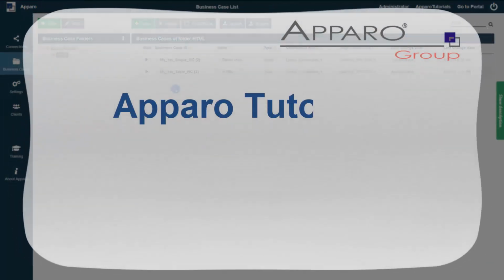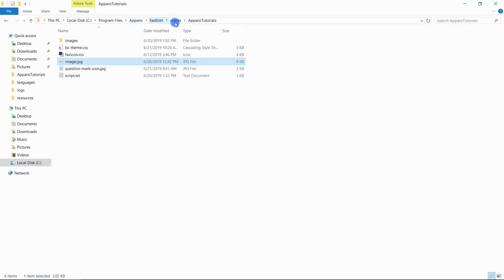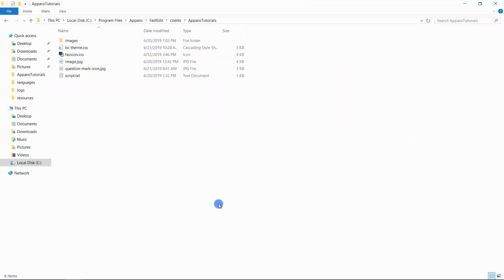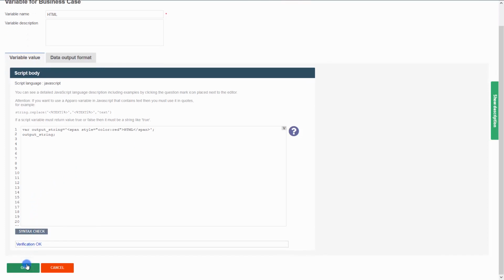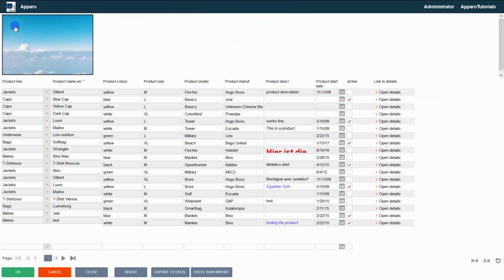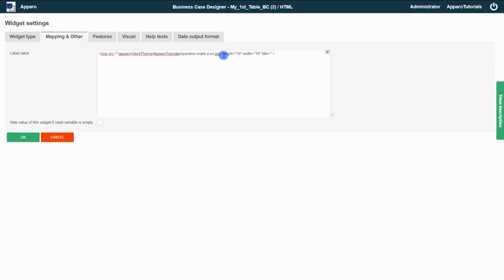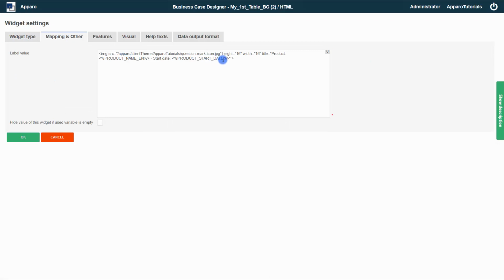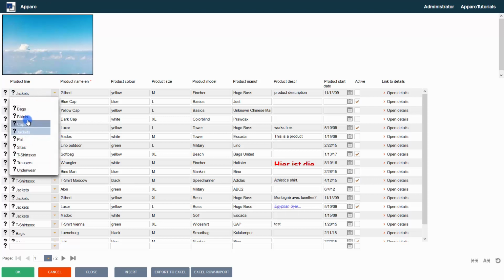0170 Apparo Tutorials - Using HTML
Usage and application areas for HTML and JavaScript.